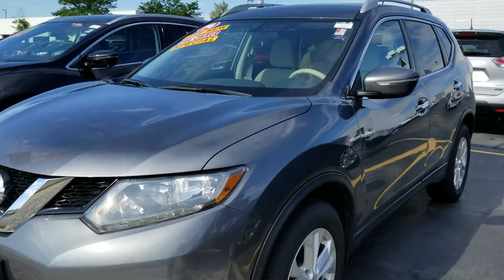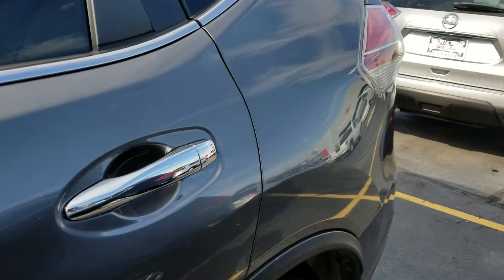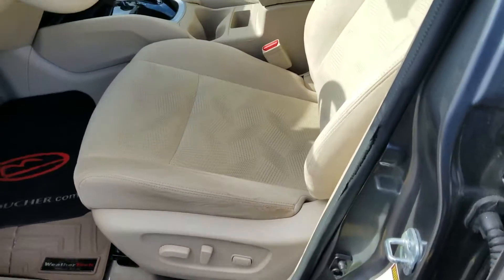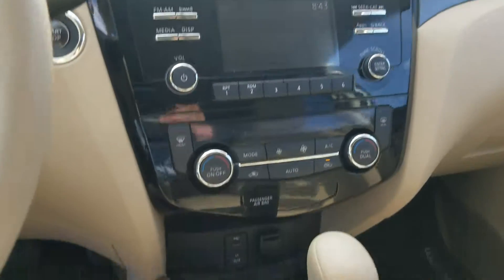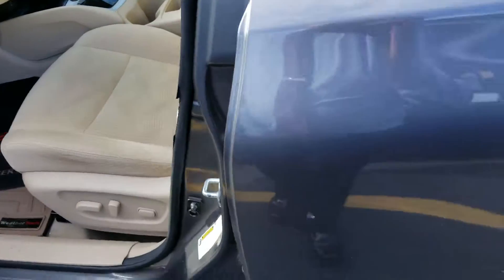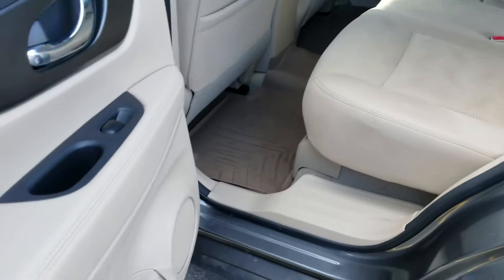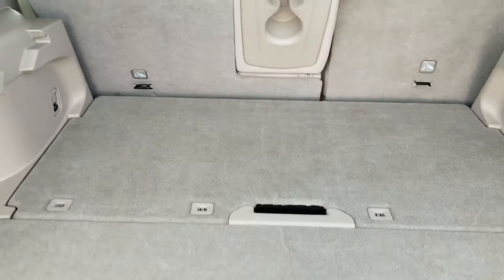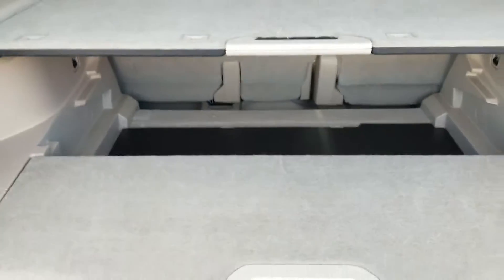2014 Nissan Rogue for Maritza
From Lenny DiBrito at Boucher Nissan in Waukesha